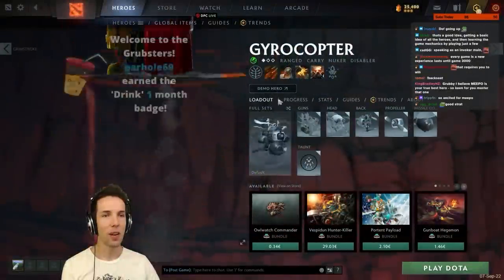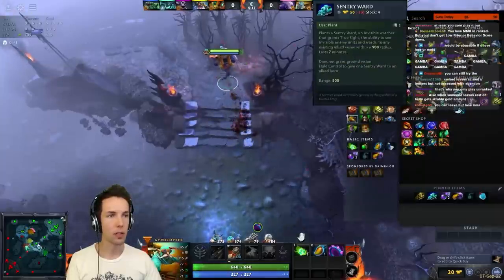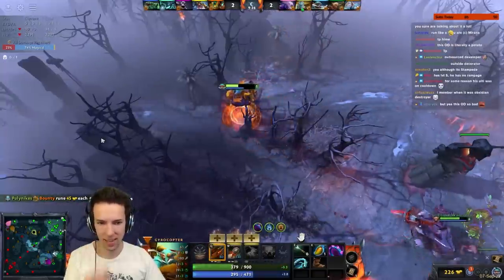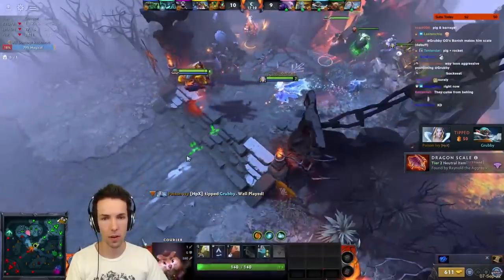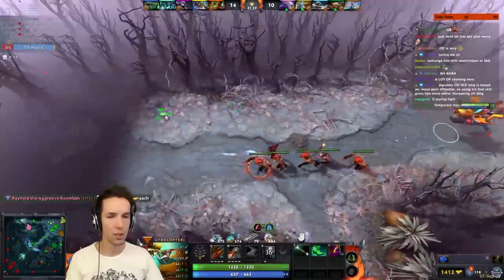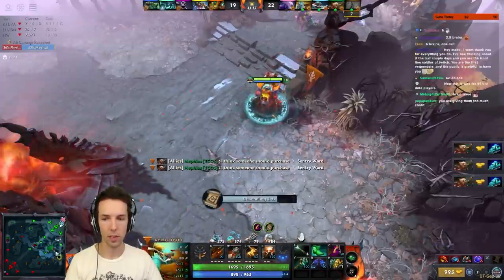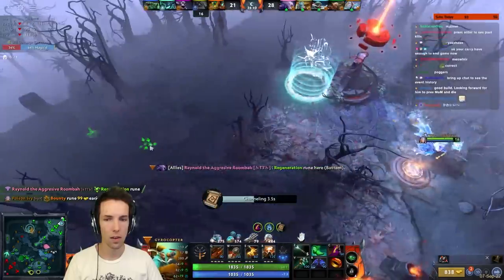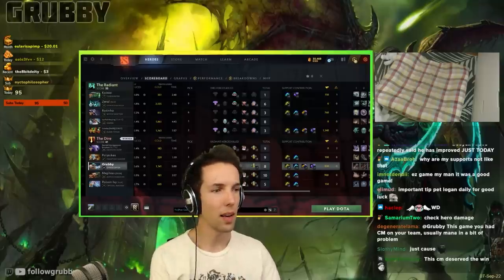GRUBBY Takes To The SKIES With GYROCOPTER! - A to Z - Dota 2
Next up in the A to Z challenge is Gyrocopter! Now who do YOU think he sounds like?

GRUBBY Takes To The SKIES With GYROCOPTER! (Game played on 7-September-2022)

00:00 Demo Mode
04:58 Gameplay